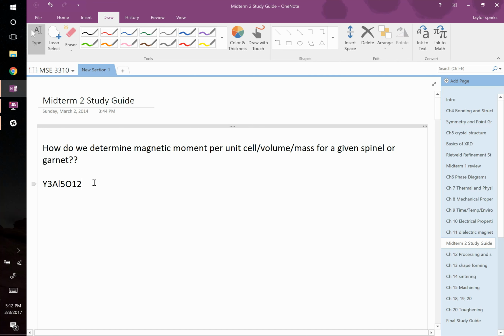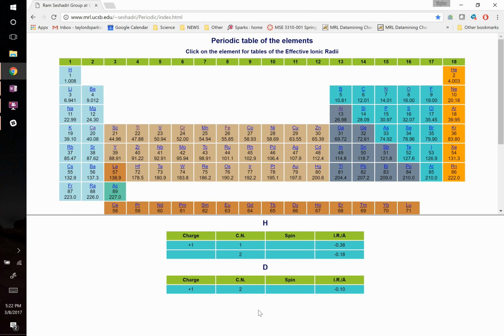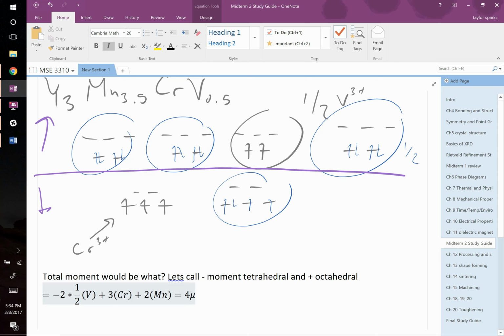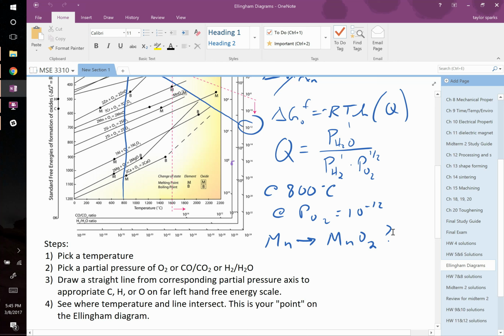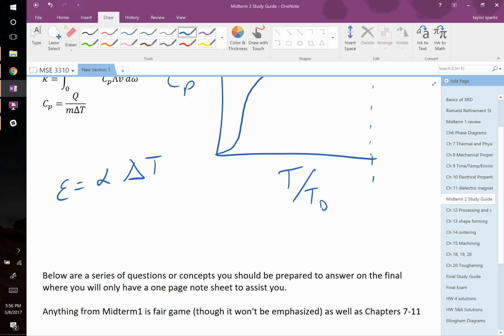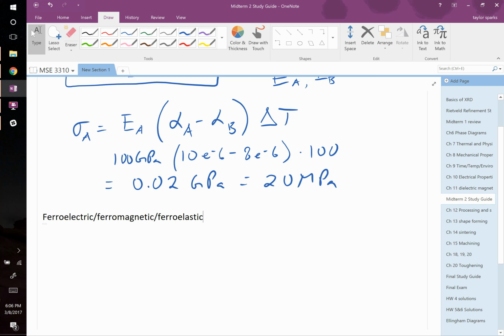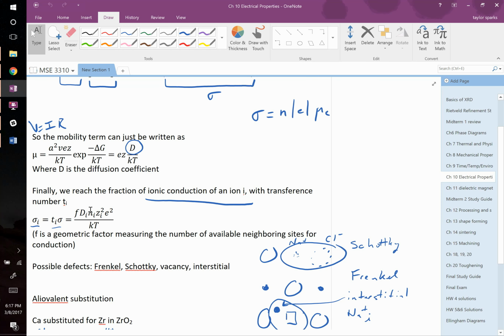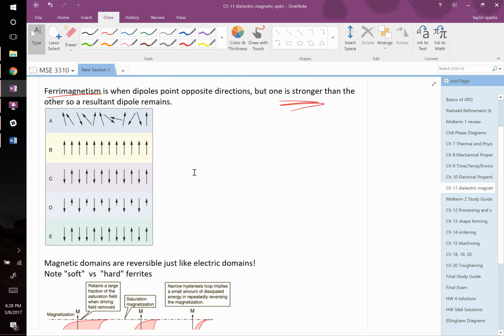review midterm 2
mse 3310 spring 2017 midterm 2 review